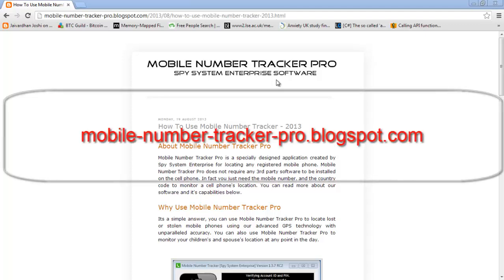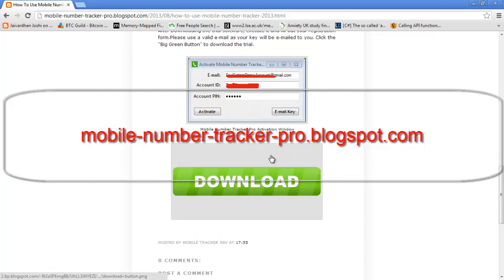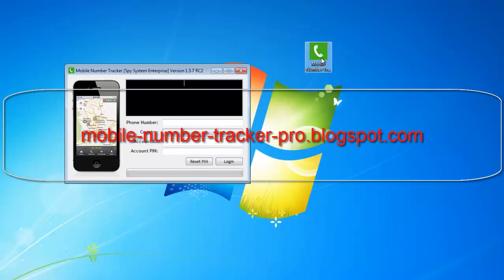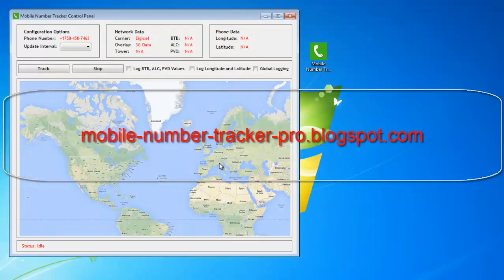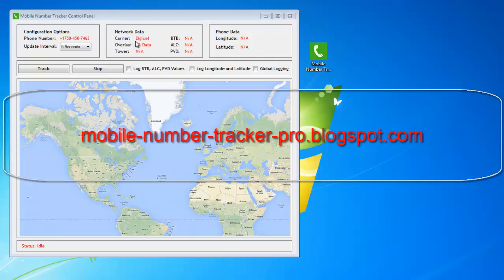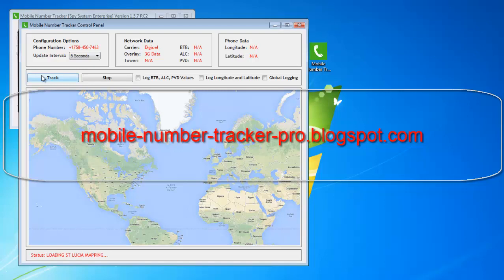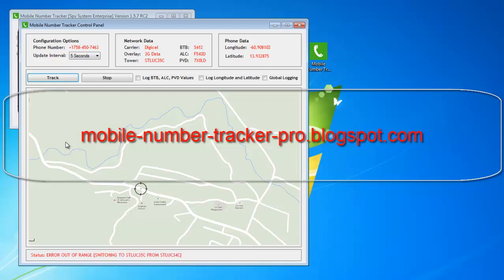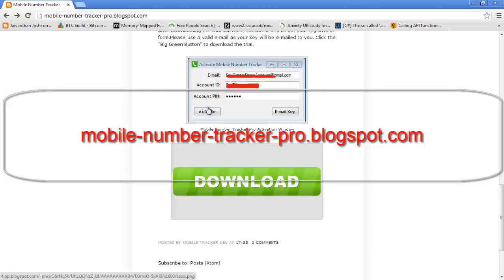Mobile Number Tracker | Phone Number Tracker For Free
Download and register your copy of Mobile Number Tracker By Spy Systems Enterprise

Mobile Number Tracker is a newly developed desktop application that allows users to track a mobile phone's position at any given time. It does not require any third party application to be installed on the cell phone. It's a simple setup process, enter the mobile number, and the application will identify the phone's network, download network coverage data & download map imaging from Google Maps. Mobile Number Tracker requires only the country the phone is located in, the mobile number and your account login information (Account ID & Account PIN). You can register your FREE account for Mobile Number Tracker on the to receive up to 30 minutes of tracking daily for free. This free plan allows for only 5 second updates, or 1 minute updates. It is not possible to supply users with 3 seconds/1 second update because of the large number of users on our system.

Please note that Mobile Number Tracker is not 100% accurate at capturing data. There maybe an error margin of 5 - 30 feet depending on the location of use. Features such as altitude and average speed may not always be 100% accurate. Developers at Mobile Number Tracker are working on these problems, but our main focus in reducing the error range in locating the phone globally. Currently we are working on the increasing the quality in the following areas:

1. North America
2. Caribbean
3. Europe

Remember you can register for a free account . Please follow the instructions below

1. Download the updated package for Mobile Number Tracker.
2. Launch application and register as a first time user.
3. Save Account ID & Account PIN (6 Digits) in a safe place.
4. Run Mobile Number Tracker ( Follow Video Tutorial).

Any updates with the application will be posted in the comments or in the video. Hurry and register your free account.

Remember each account  has 30 minutes of free tracking time daily. The tracking time for each customer is reduced to prevent abuse of the service. Also, each household is only allowed one account. IP Address are logged at account creation.

This software is also known as a Phone Number Tracker. This is the only such software that is freely available.